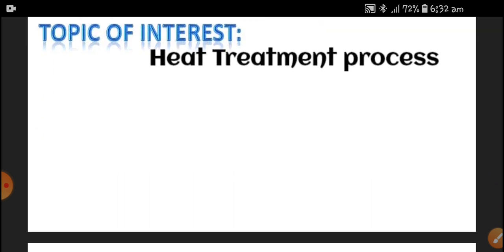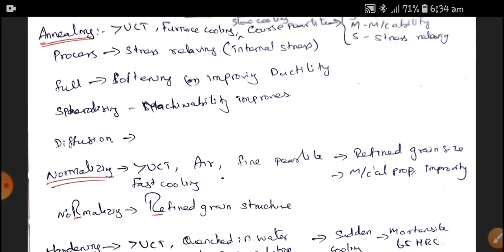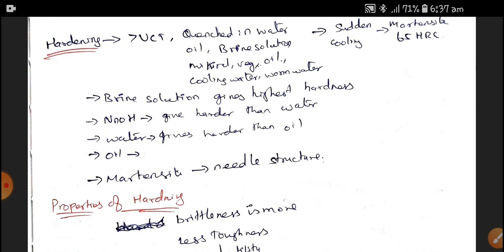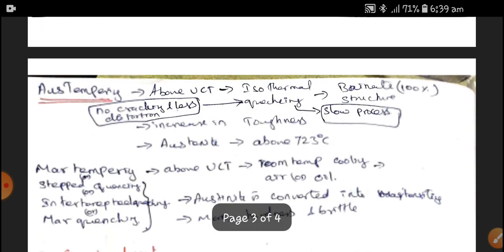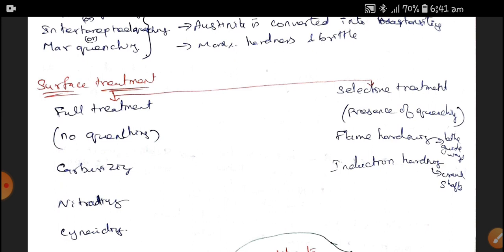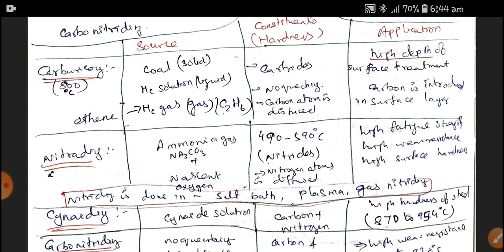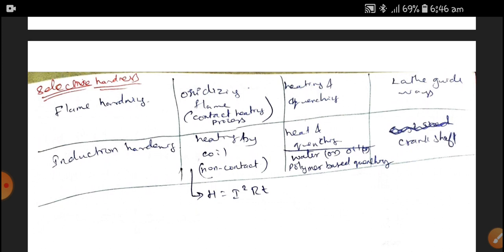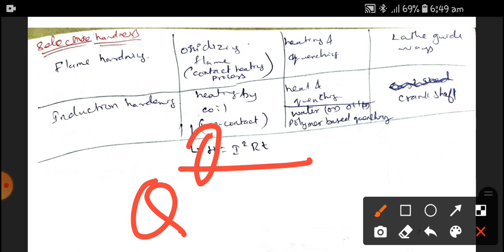Heat Treatment process